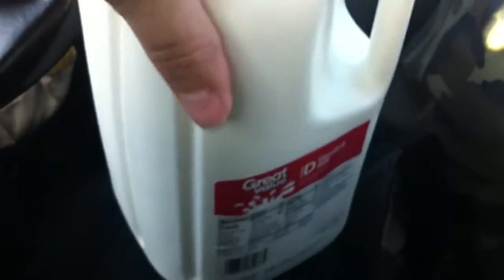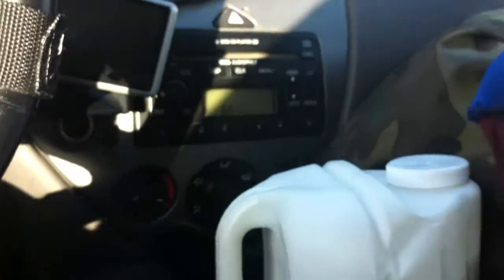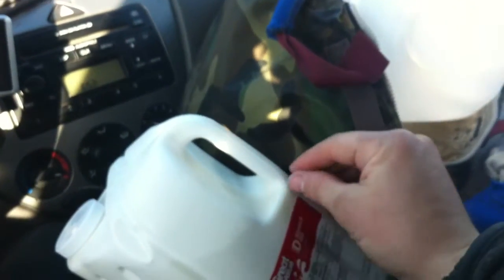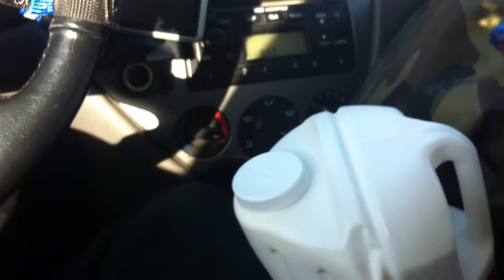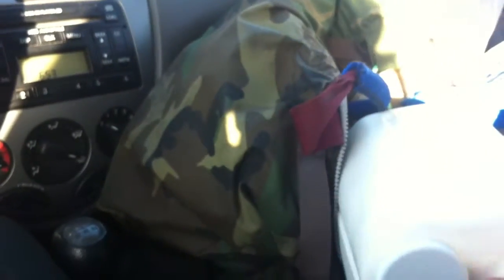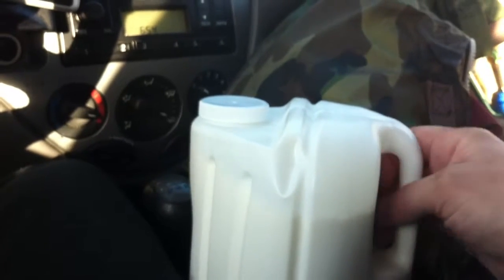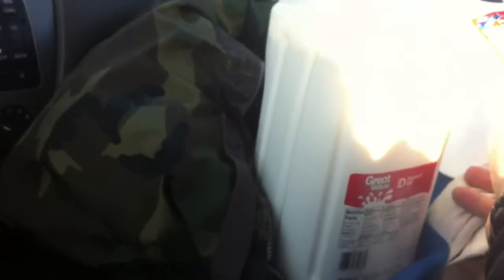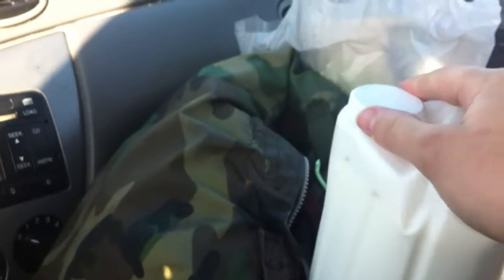Very Unique Walmart Milk Container Review only found in Sequim, WA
This is a different milk container I have never seen anywhere else. It may have been out for a few years, I have been to a few Walmarts in my lifetime and this is the first I seen this kind of container.

milk container, different milk, mix with milk, different brand, brand name,

Pouring the milk out is a lot more different for this design. I tend to spill easier using this when the container is full. I could be having a probrlm with the oepning being too wide, not sure.

Trying to upload again here.